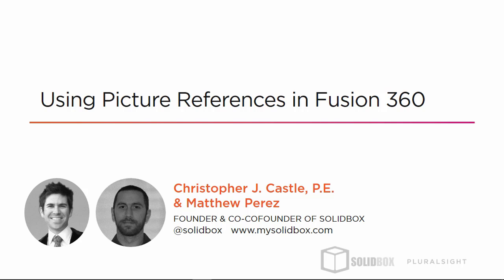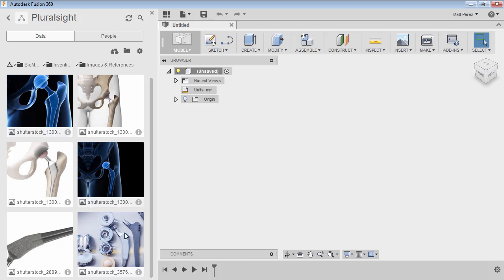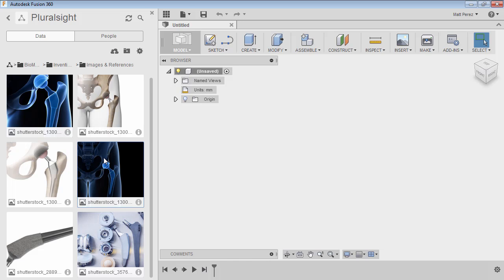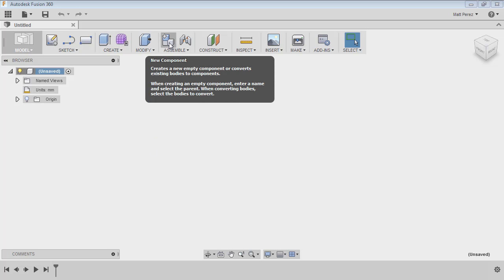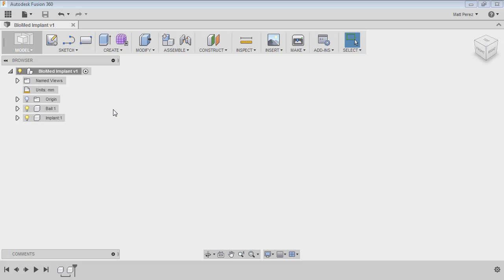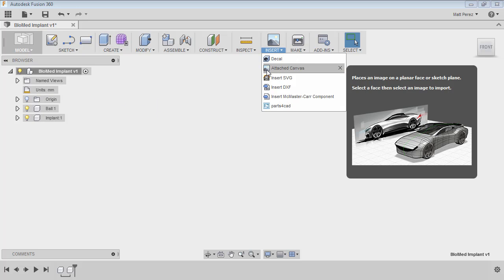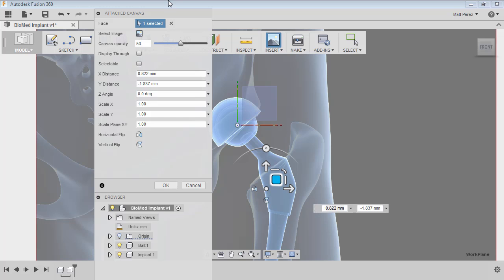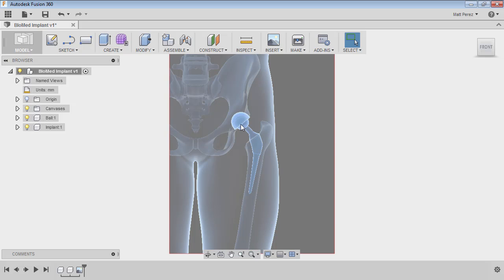Using Picture References in Fusion 360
This tutorial demonstrates how to use photos of a prototype as a guide in creating a parametric design in Autodesk Fusion 360. This lesson is part of the Pluralsight tutorial series, "Fusion 360 — Biomedical Design" by Christopher J. Castle and Matthew Perez: